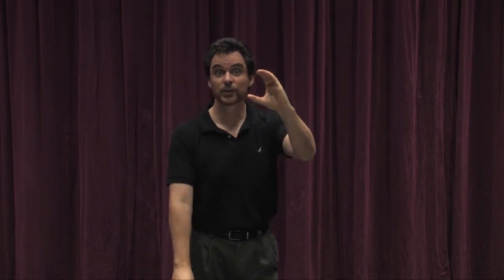Mime-matics - The Mime Ball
Learn the ball illusion and connect to ideas of multiplication and division.